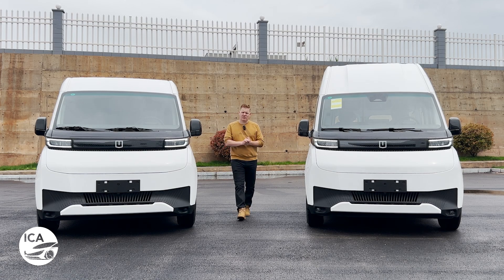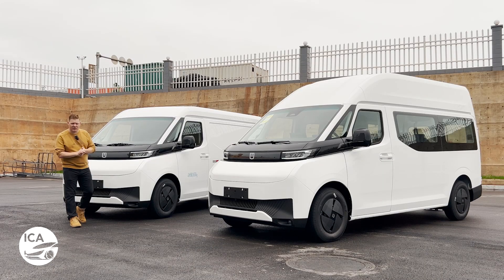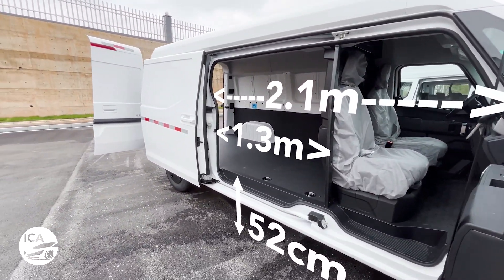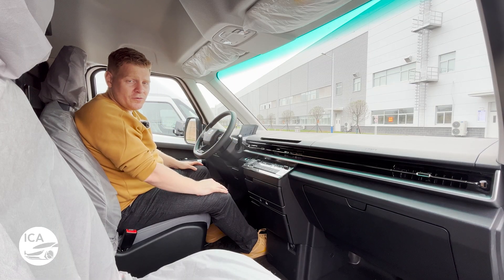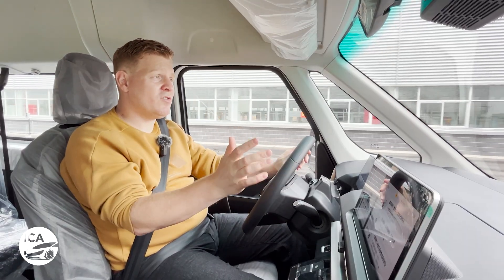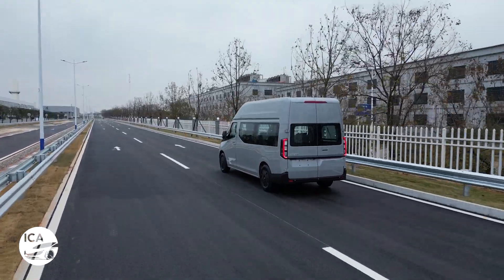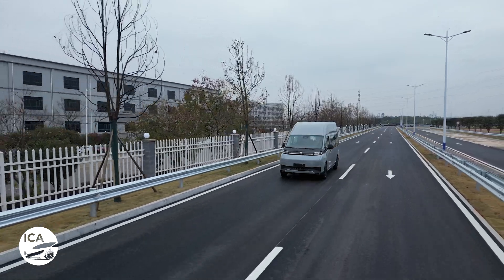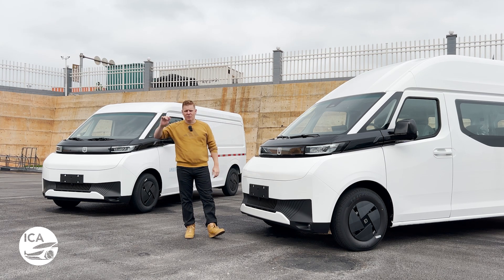Farizon SV / SuperVAN Driven - The Ford e-Transit's Chinese Competition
The second part of the Farizon SuperVAN review, where we drive the world's smartest electric van as it gears up to battle the Ford e-Transit.

The Farizon SuperVAN is set to take zero emission vans to the next level and it's heading to Europe in 2024. Unlike most electric vans, the SuperVAN is built from the ground up to be fully electric, bringing all the benefits of a skateboard chassis with drive-, brake-, and steer-by-wire included. So too is a range of up to 348 miles on a single charge, double that of the nearest competitor. In part two, we reveal more details of this cutting edge electric commercial cargo mover, and finally get behind the wheel.